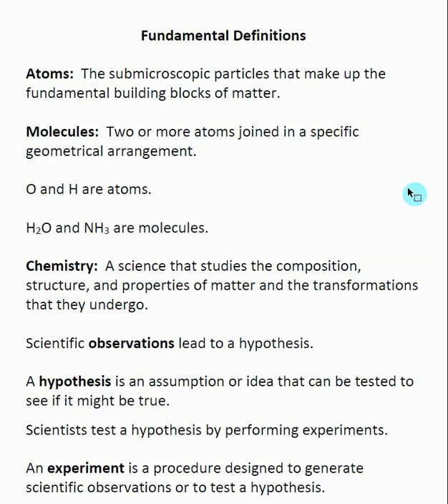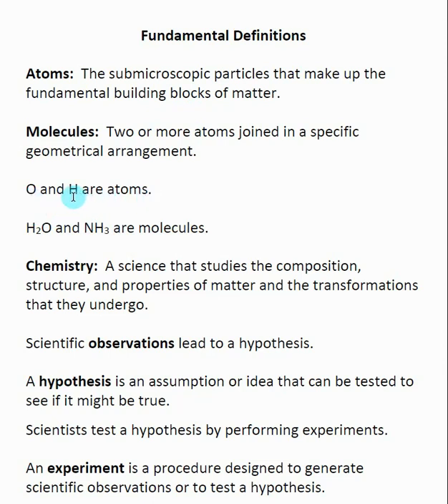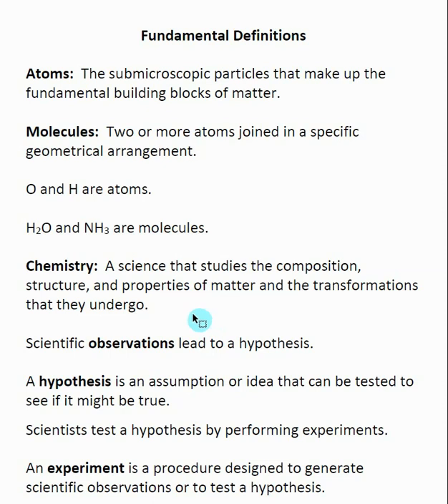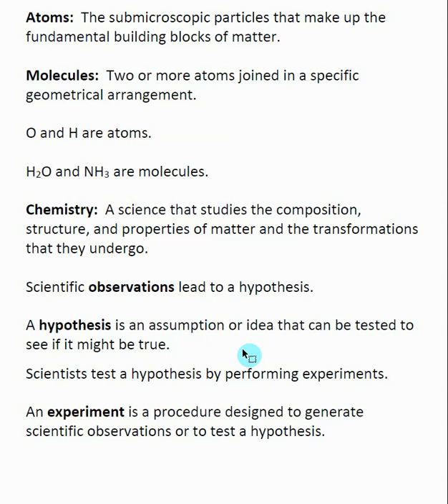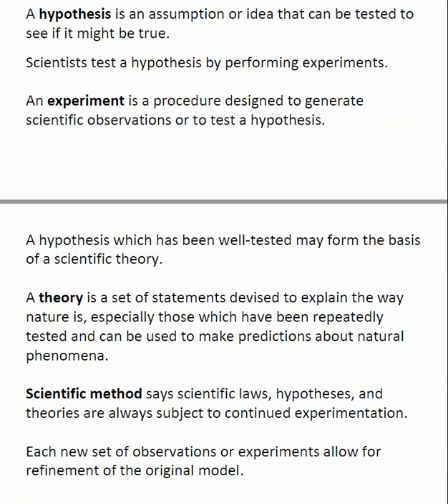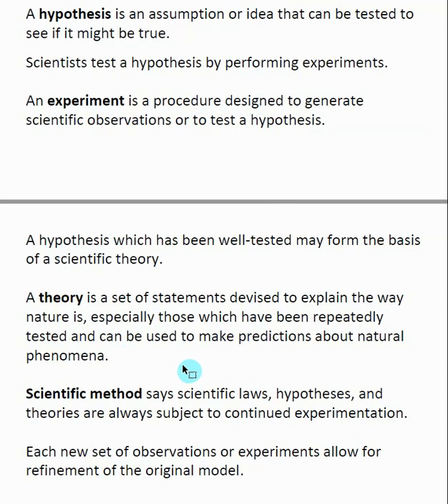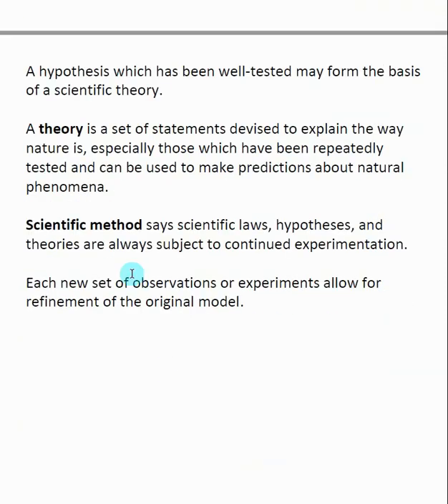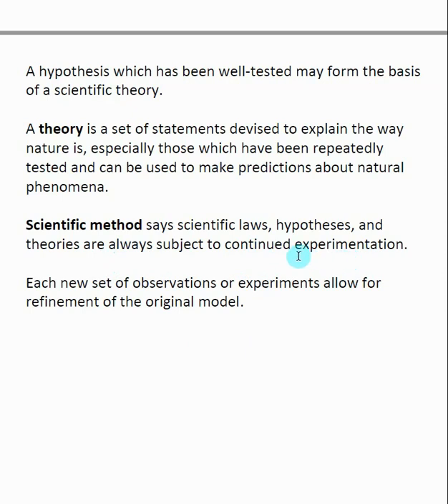Fundamental Definitions in Chemistry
Here is an index of the other videos in Chapter 1 Definitions, Units, & Significant Figures:
This video defines and discusses some of the basic concepts in chemistry, such as atoms, molecules, observations, hypothesis, experiment, theory, and scientific method.  These concepts are used as the foundation for beginning to learn chemistry.